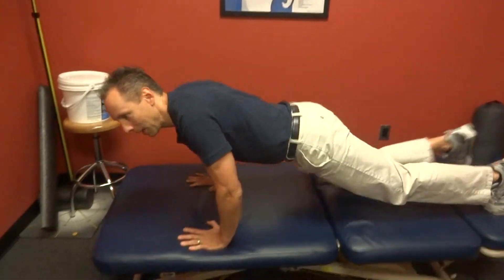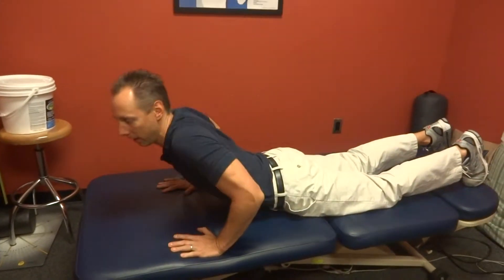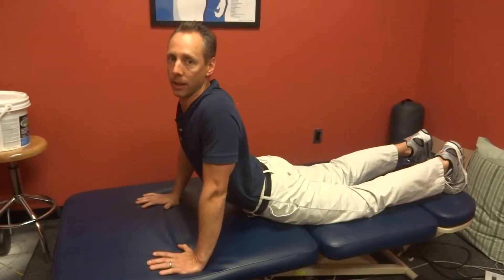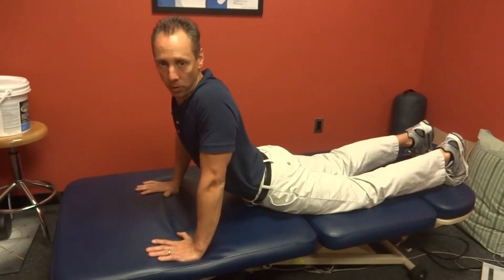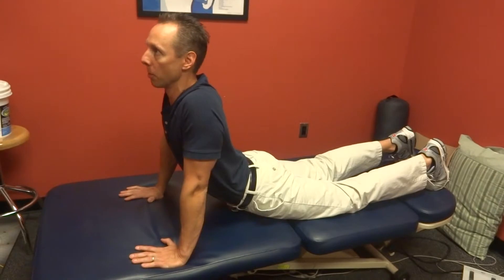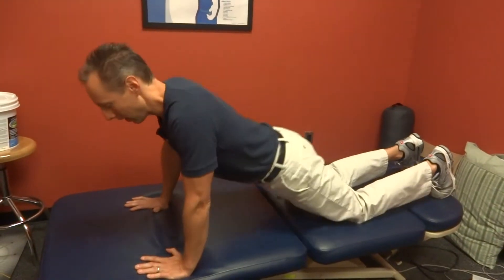Cobra Pain or not